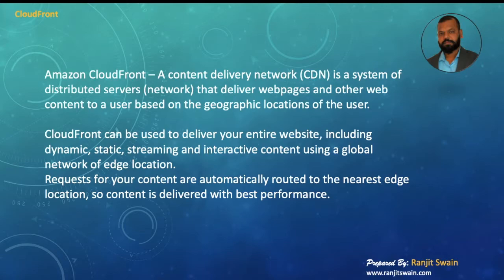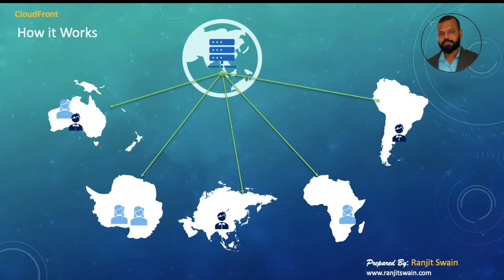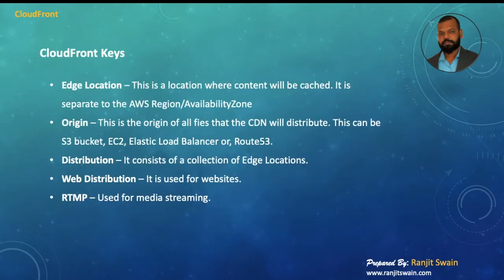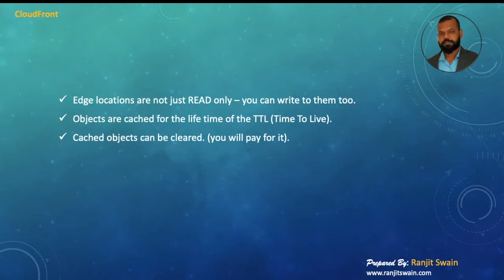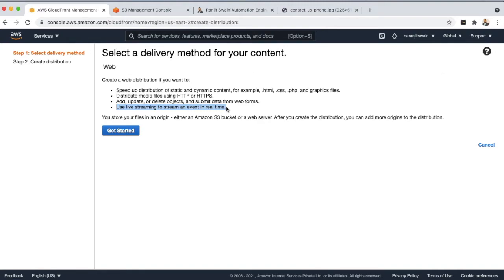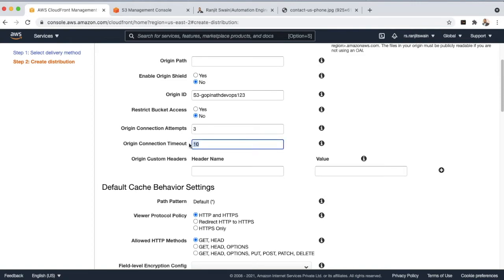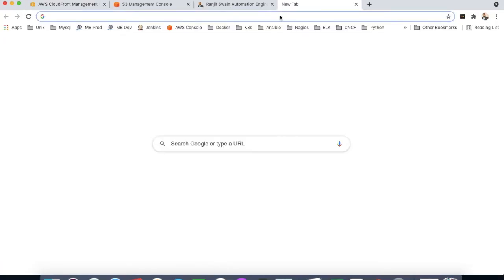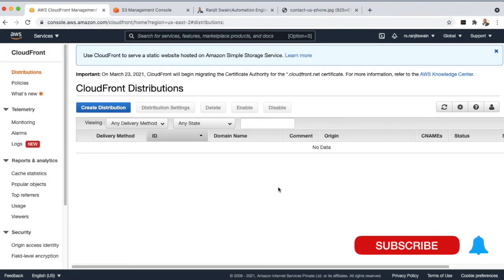AWS CloudFront Tutorial | AWS Services | AWS Tutorial For Beginners | Content Delivery Network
AWS CloudFront Tutorial | Amazon CloudFront | AWS Services | AWS Tutorial For Beginners | Content Delivery Network